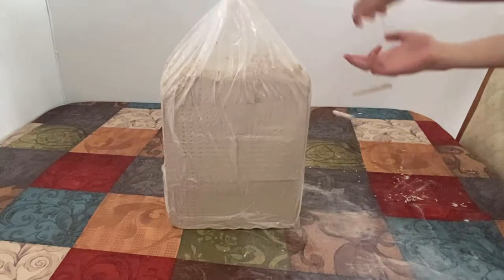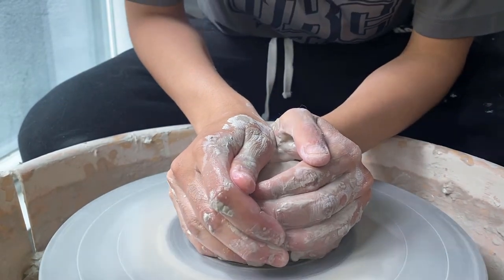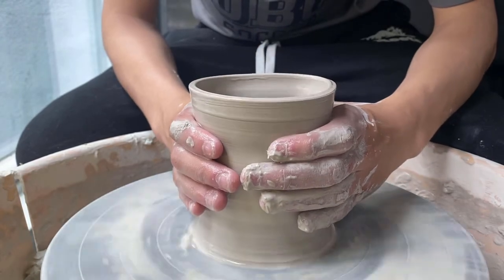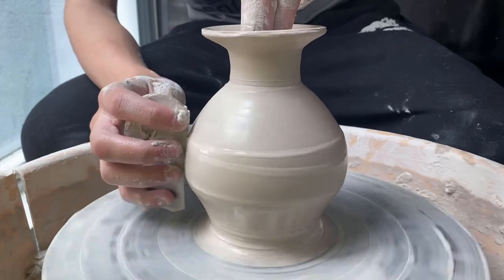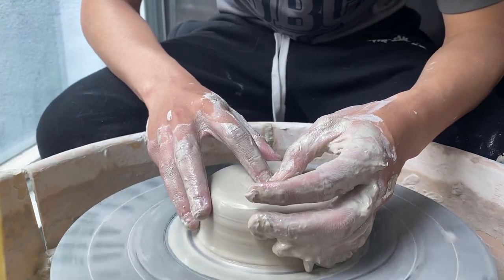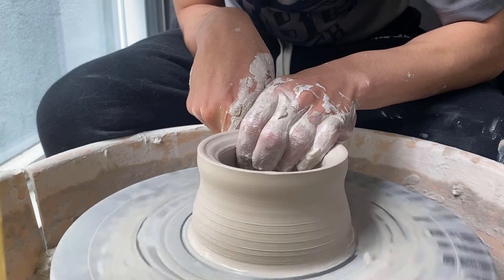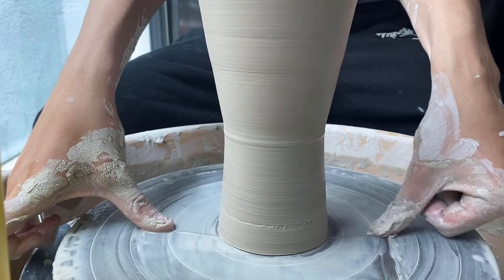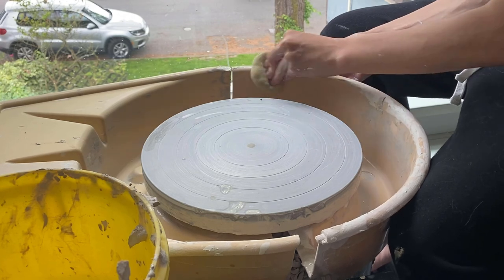Throwing a Couple Vase Forms on the Wheel - Walkthrough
Hi everyone! This is the first full video that I have made and it is also the official start of my channel. Today I made a couple of vase forms on the wheel with around 1.5 pounds of clay. Throughout the video, I will also be discussing how I throw my pieces as well as errors that I made throughout the throwing process.